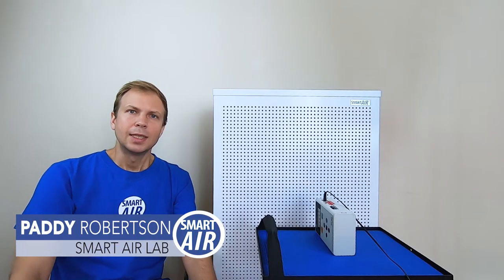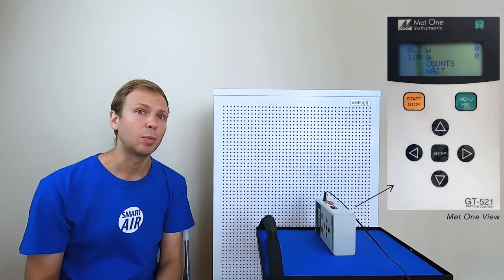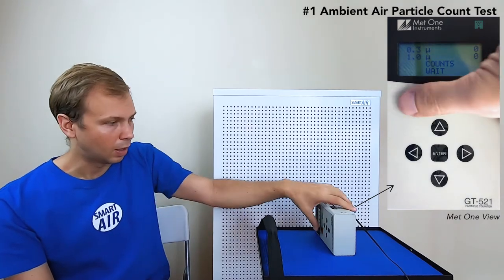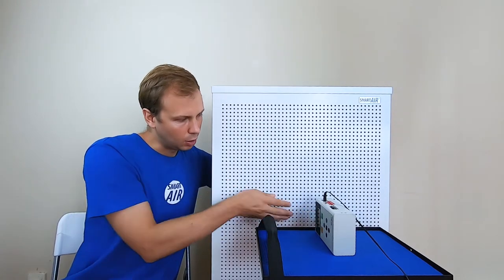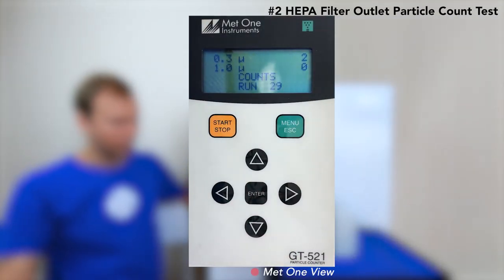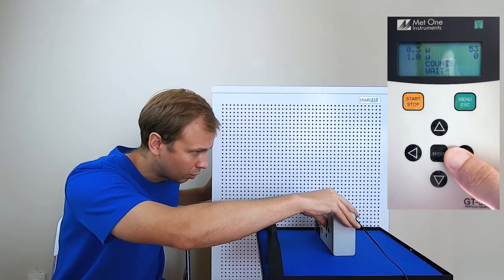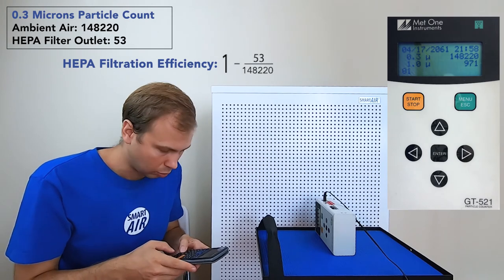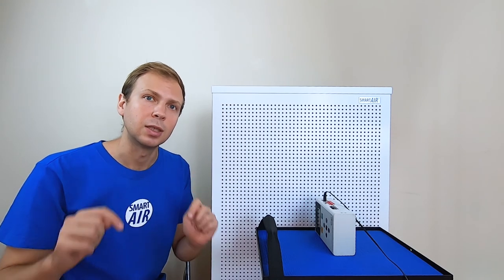HEPA Filter 99.95% Performance Test | Smart Air Blast Air Purifier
This video explains the rigorous process Smart Air uses to test and validate its HEPA filters meet the 99.95% filtration efficiency criteria.

Paddy from the Smart Air Lab explains how we use the Met One GT-521 to measure 0.3 micron particle count and verify the HEPA filter meets the grade required.